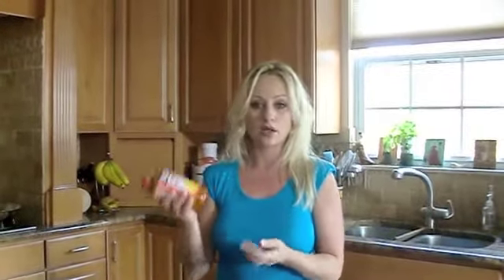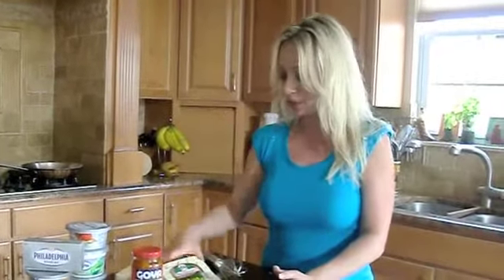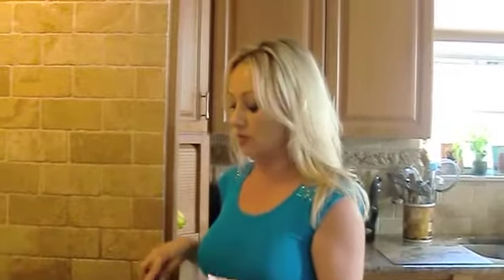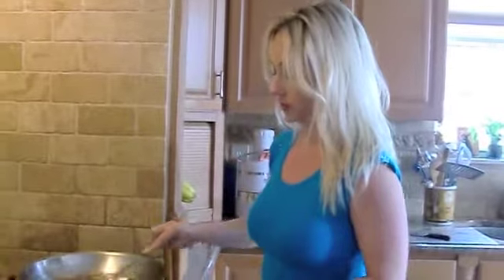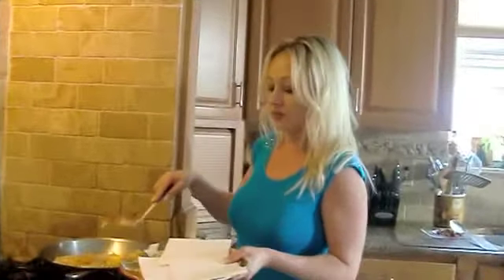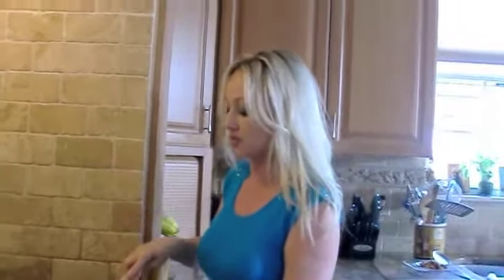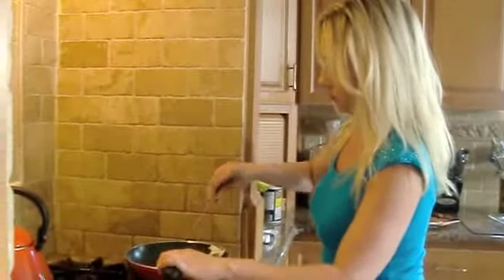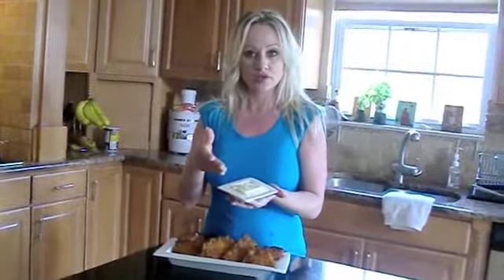Sofrito Potato Pancakes Stuffed With Asiago Cheese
Spanish style potato pancakes fried in salt pork and stuffed with asiago cheese, accompanied by a asiago and cream cheese dipping sauce.